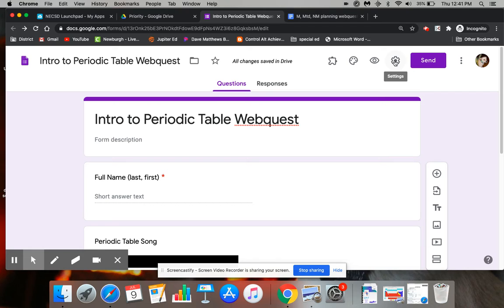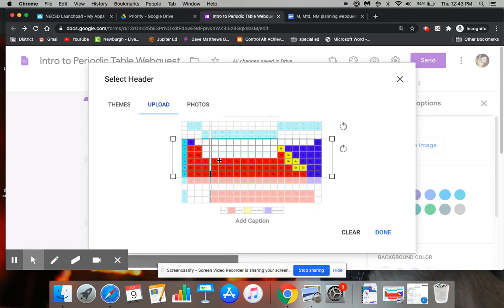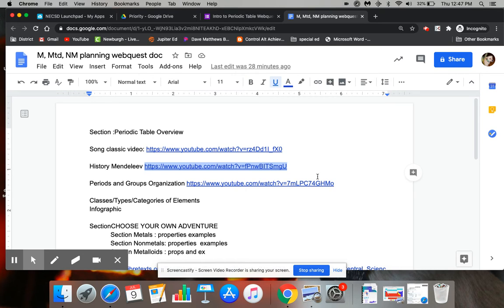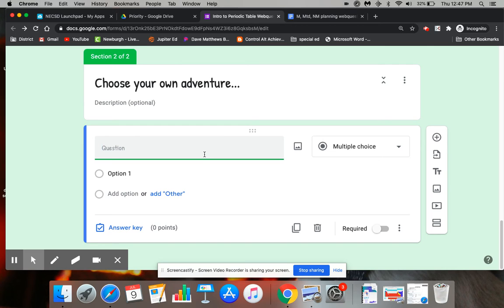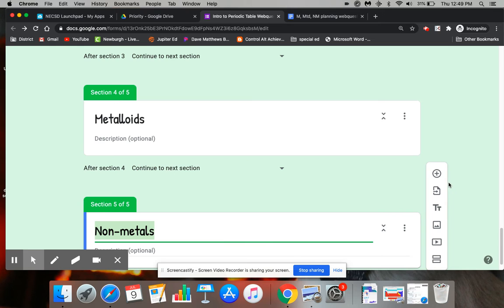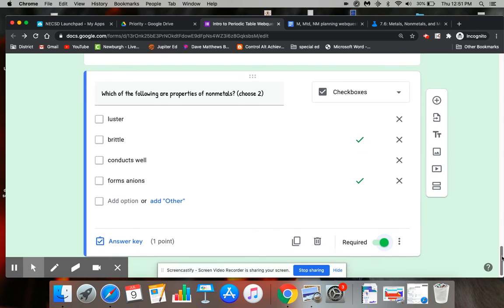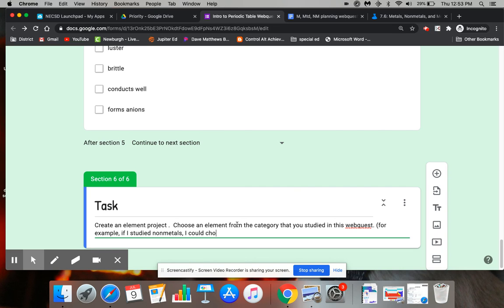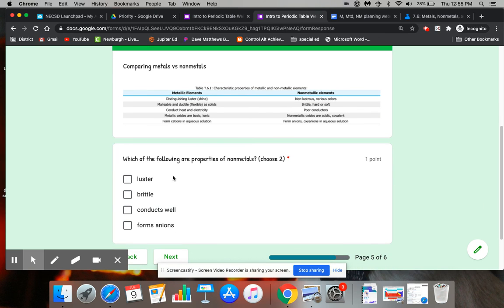Choose your own adventure webquest tutorial